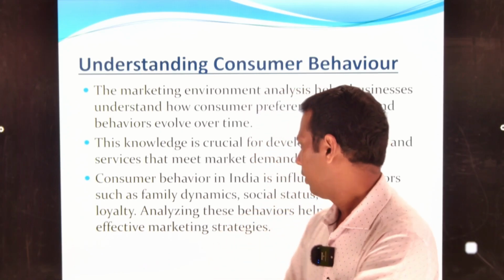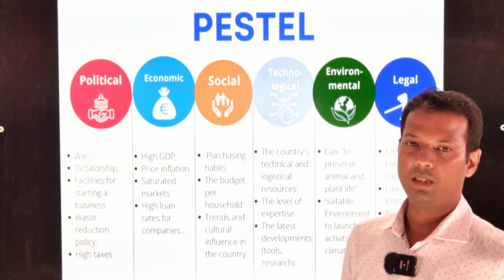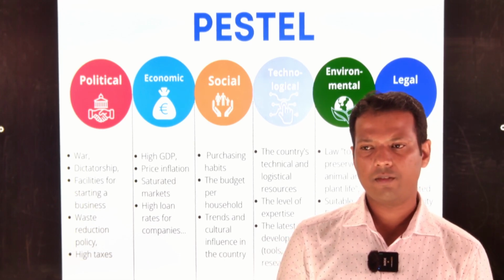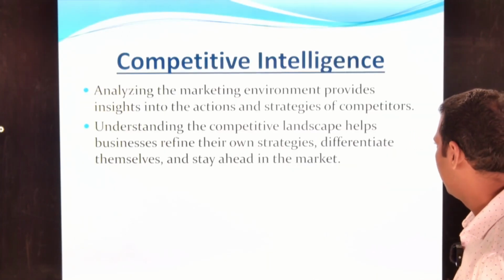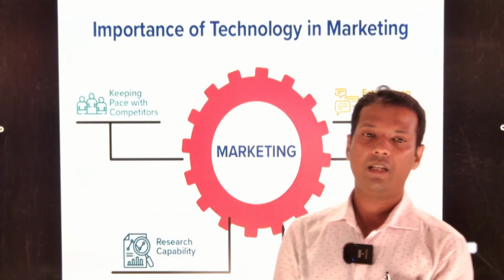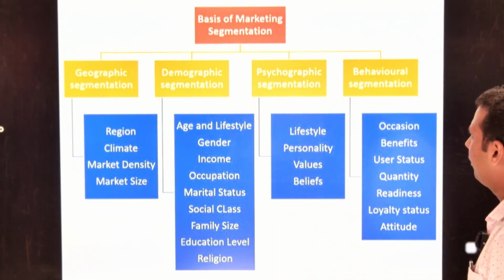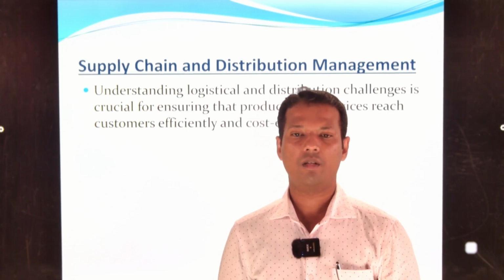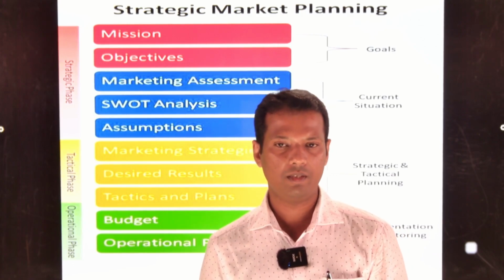Need for analyzing the Marketing Environment